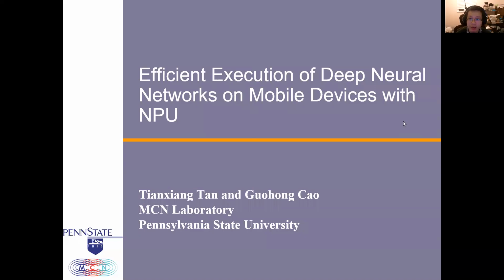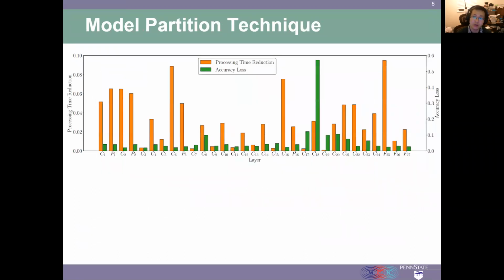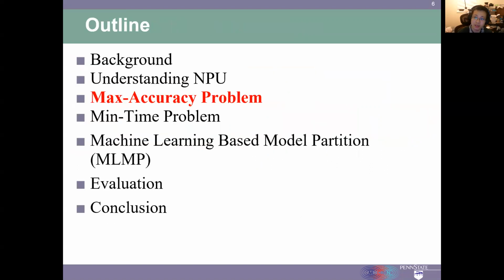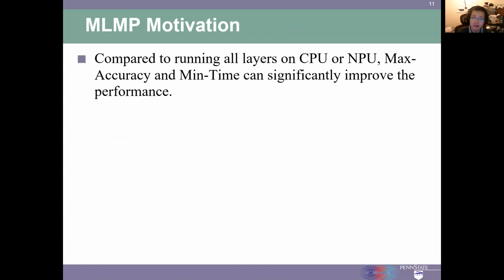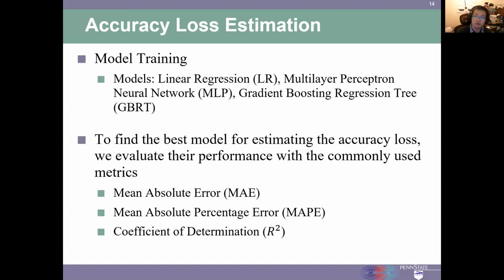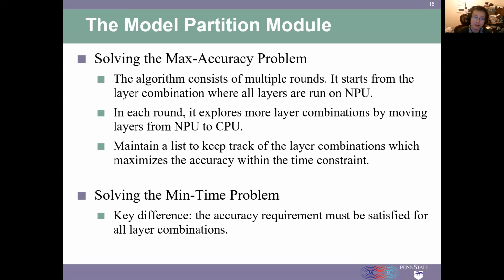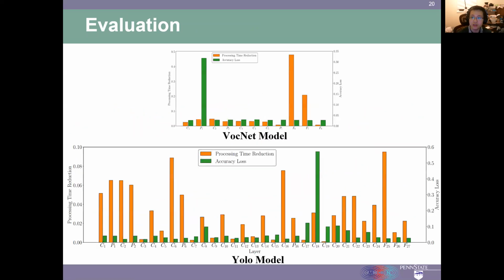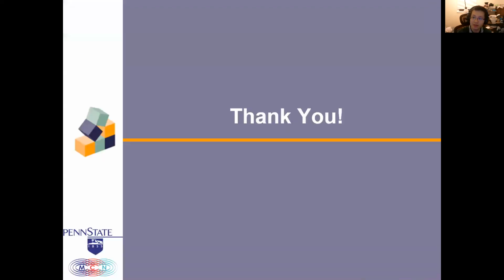Efficient Execution of Deep Neural Networks on Mobile Devices with NPU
IPSN 2021 Conference, Session 8: Systems, Presentation 3